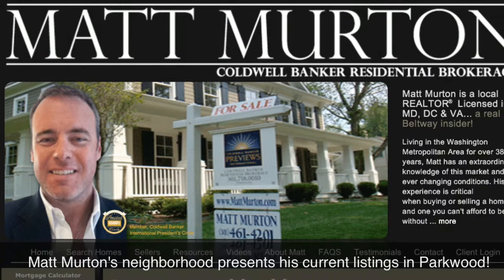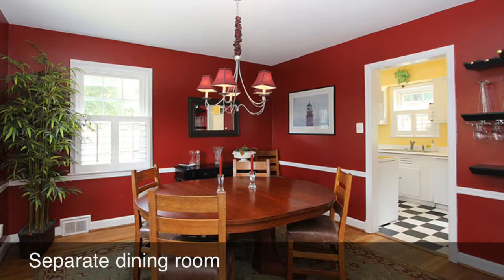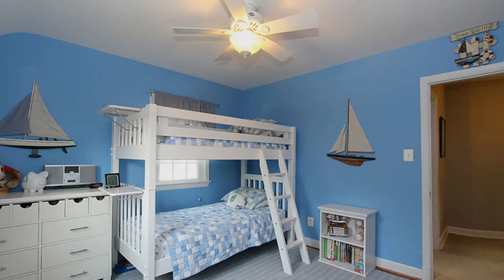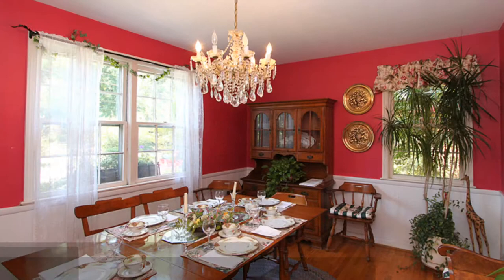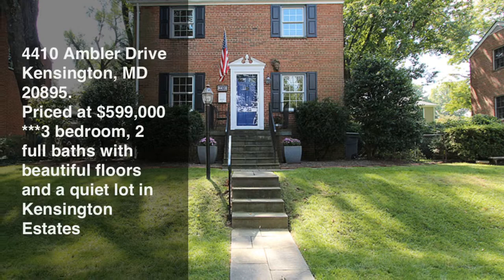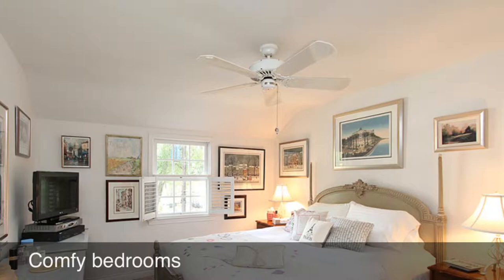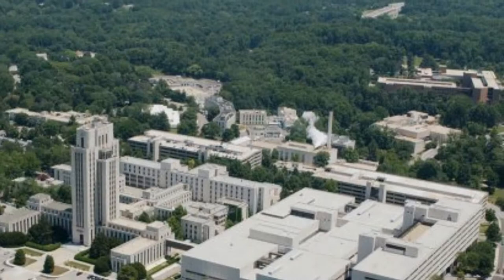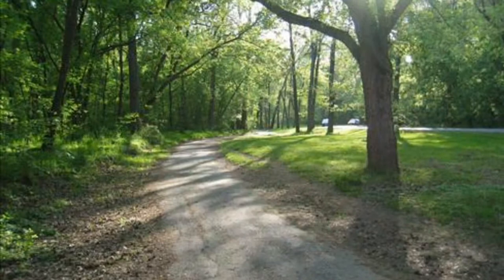Matt Murton's Neighborhood - Parkwood House Tour Amazing Homes for Sale NOW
Take a quick tour with Matt Murton through his current listings in Parkwood! An awesome neighborhood just minutes outside of Washington DC.

Homes Featured:

9601 Parkwood Dr Bethesda, MD 20814
4501 Saul Rd Kensington, MD 20895
4410 Ambler Drive Kensington, MD 20895

Also featured:

Walter Reed National Military Medical Center
Rock Creek Park
Kensington Antique Row
Marc Train

Featured Topic: Homes for sale Bethesda & Kensington, Local Information

Matt Murton a REALTOR in Washington DC shares some of his favorite spots that give the local area it's flavor. A Washingtonian by birth, this agent enjoys learning about  the history of the region and sharing that information with his buyer and sellers.

Personal Background

Matt Murton is a Washingtonian. Born in Fairfax, he has lived in Bethesda, Kensington, Rockville and College Park, Maryland. He is proud to call Washington, DC his home town.
Matt currently resides in Chevy Chase, MD with his fiancé, her twin seven year old children, Rocco, the Border Collie puppy, Mikey & Britney, the Labrador retrievers and Lilly, their Bengal cat.
'It's sometimes a circus and sometimes a zoo, but its always a lot of FUN!' - Matt

Business Philosophy

Matt is dedicated to giving his clients the one on one attention that their Real Estate process deserves! This has earned him a stellar reputation and a business based on personal referrals. Matt's approach goes beyond the buying and selling of a home...he introduces his clients to the Washington lifestyle through sharing with them the local history that makes this area so unique.
Living in the Washington Metropolitan Area for over 37 years, Matt has an extraordinary knowledge of this market and its ever changing conditions.  His experience is critical when buying or selling a home, and one you can't afford to be without.

Matt is the NEW GENERATION OF REALTOR®

Marketing a house in today's market requires going beyond the traditional methods of Real Estate. Matt has over 10 years of marketing & advertising experience and his interest in new media & technology helps him put your home in front of more buyers. Matt doesn't shy away from new ideas, he takes the ball and charges forward. He is always looking for the next big trend and always finds himself on the cutting edge.
Matt promises his clients personalized attention, from contract to settlement he is there for you.